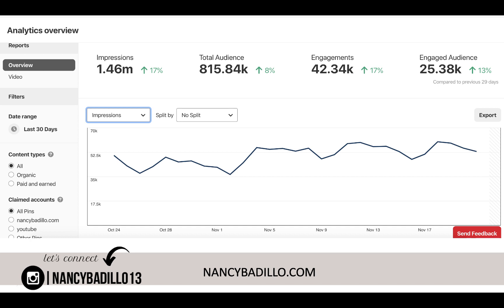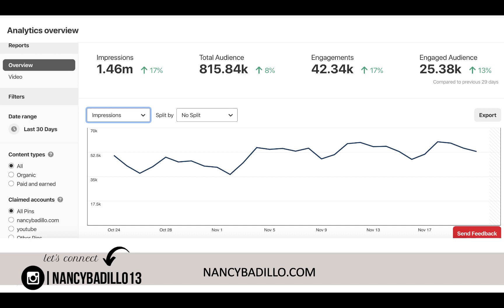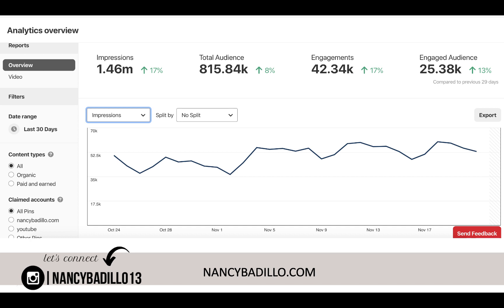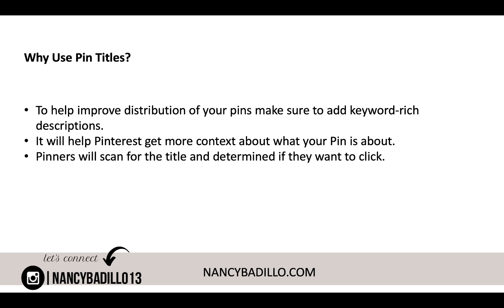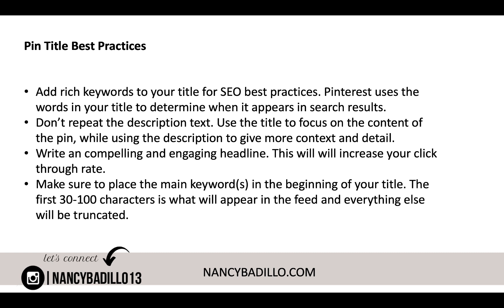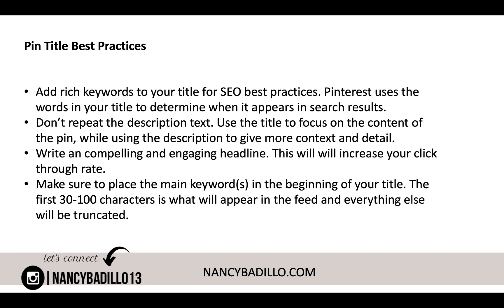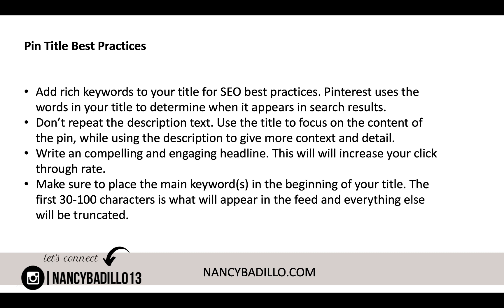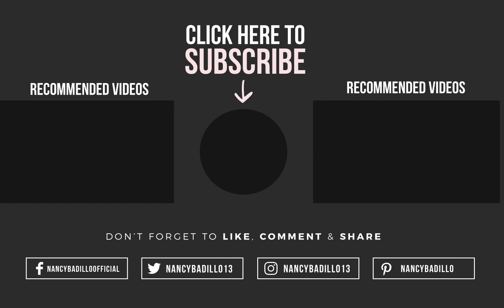How To Use Tailwind For Pinterest | Pinterest SEO | Tailwind Tutorial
🔔YouTube Channels 🔔